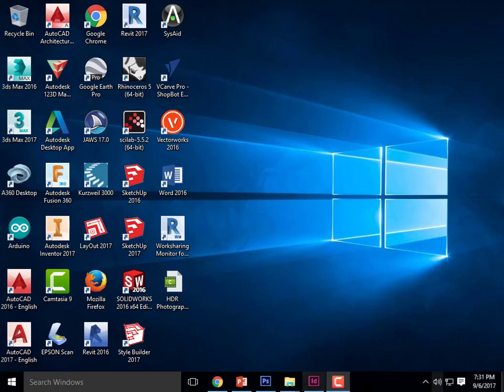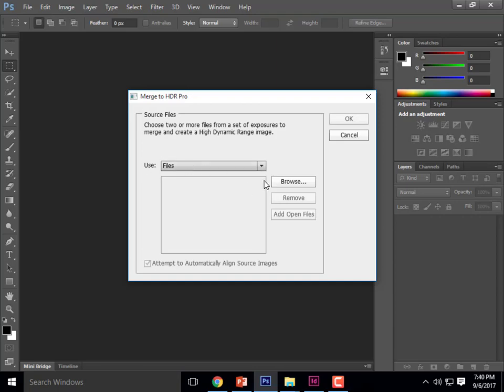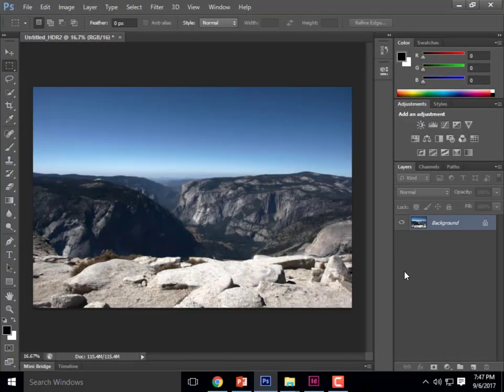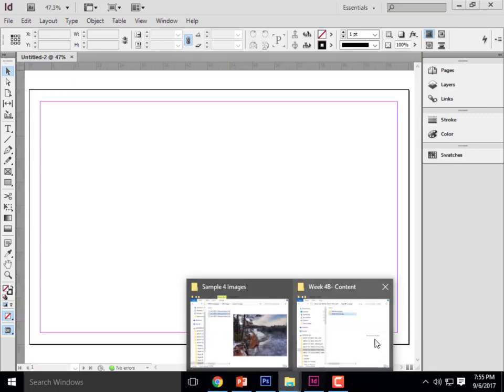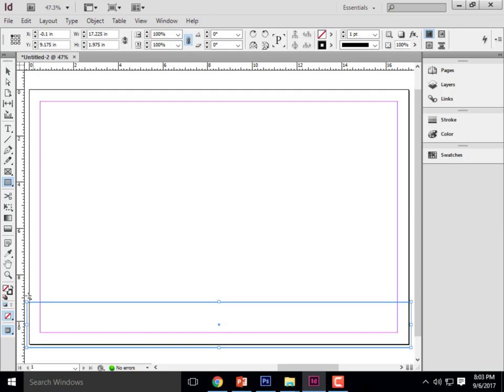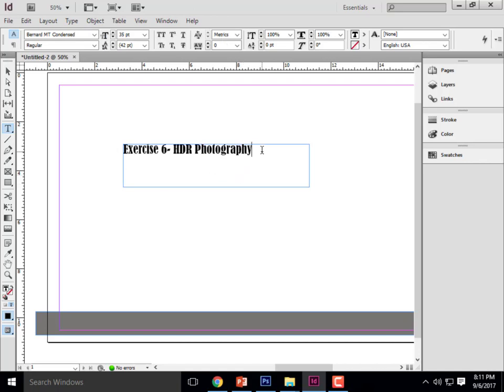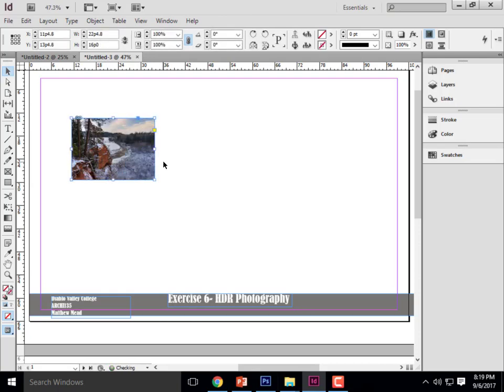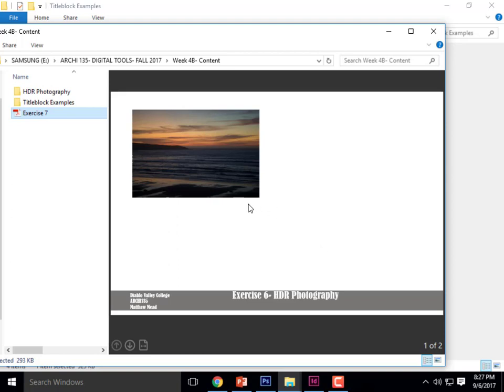HDR Imagery- InDesign Basics